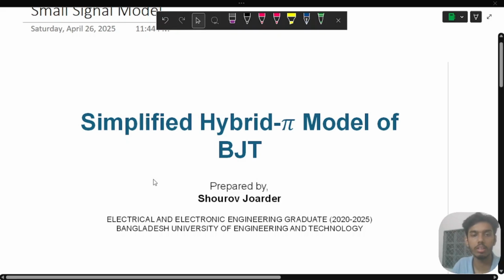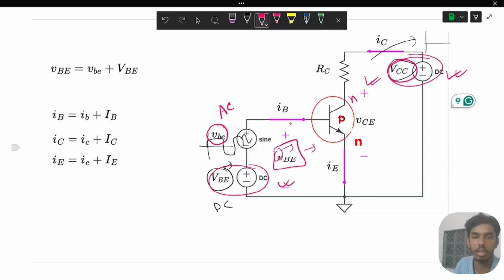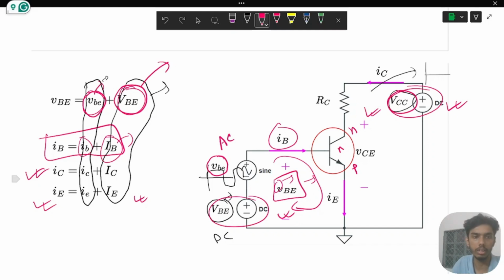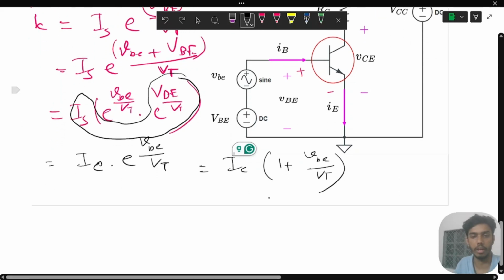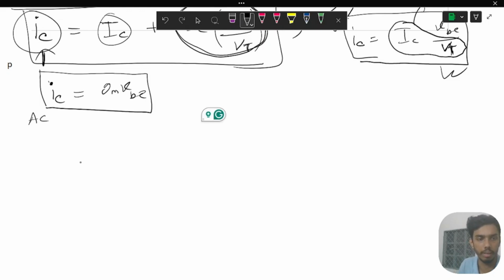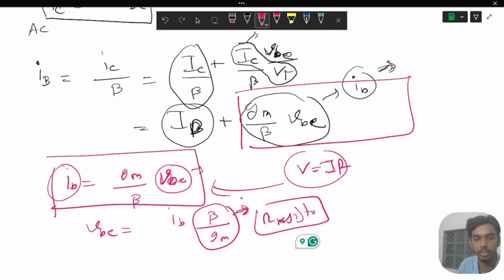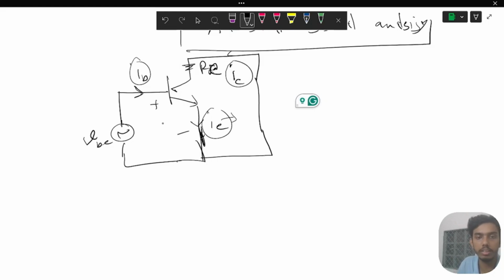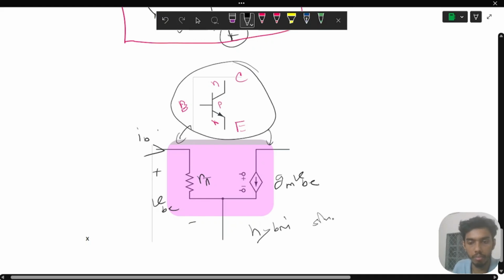Simplified Hybrid π Model of a Transistor || Small Signal Analysis